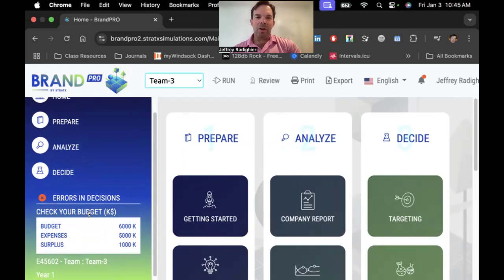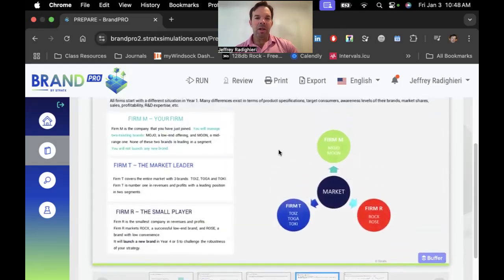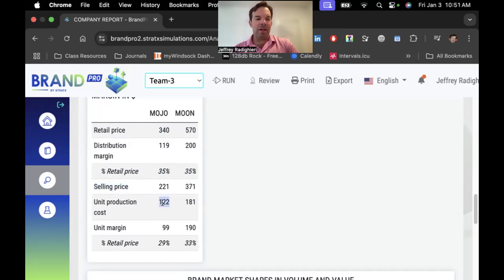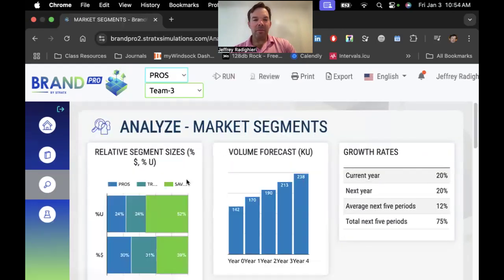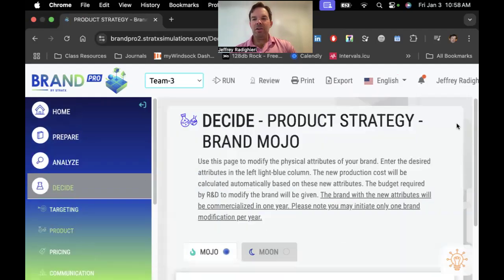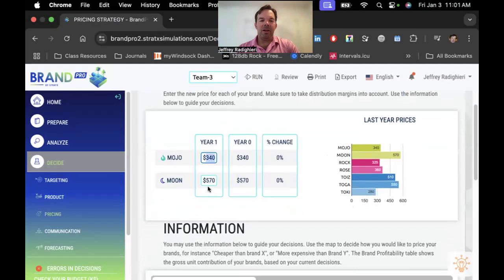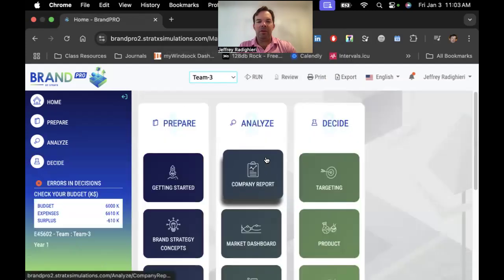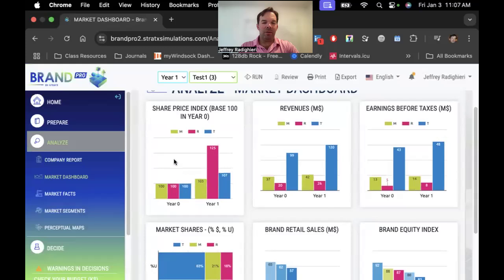BrandPRO Introduction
A brief introduction of the BrandPRO simulation by @stratxsimulations6957